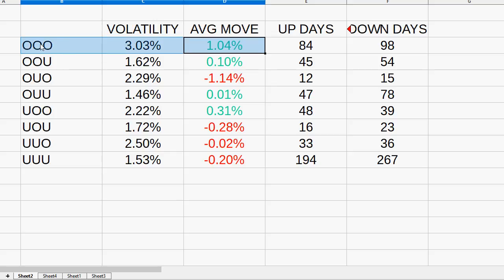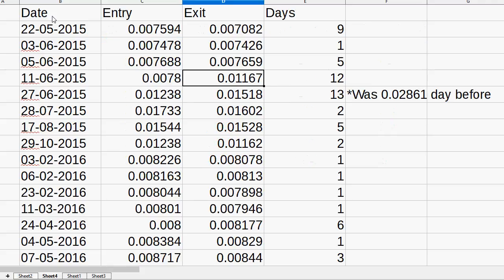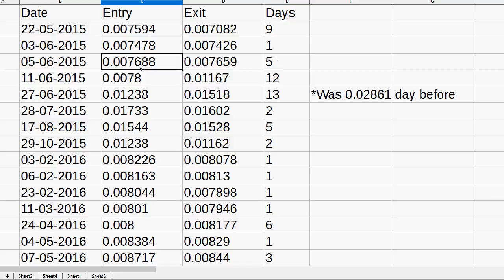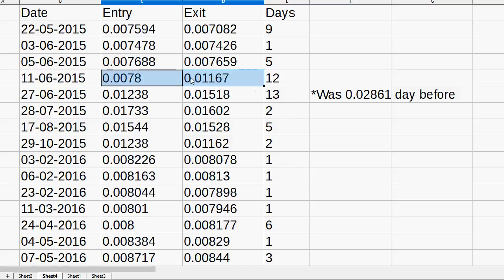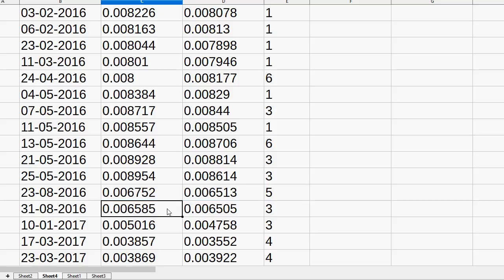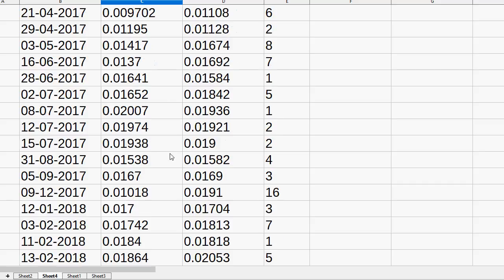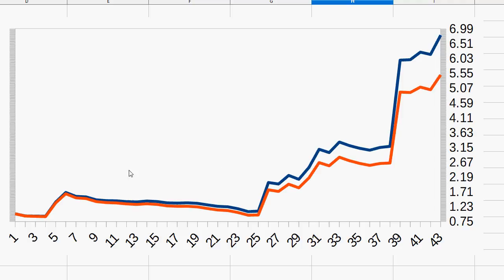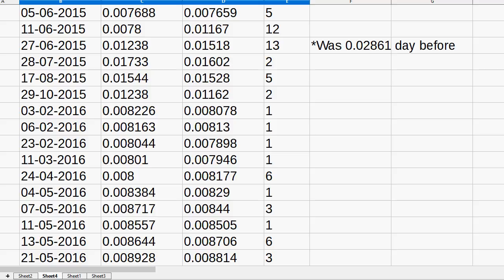LTC/BTC Price Stats using moving averages